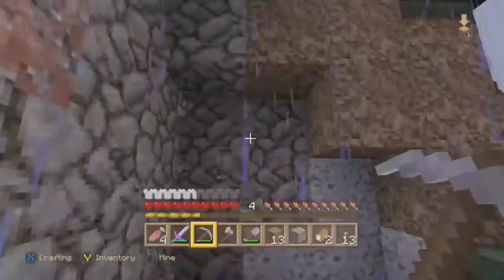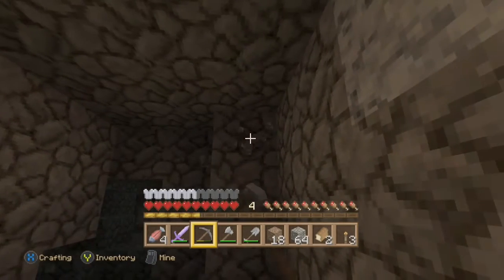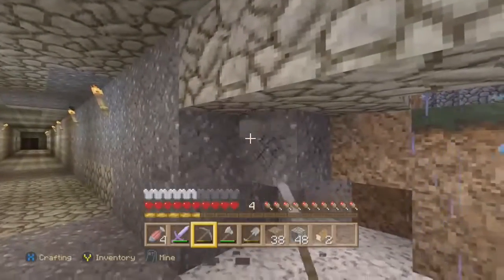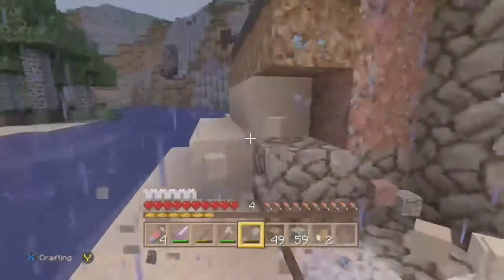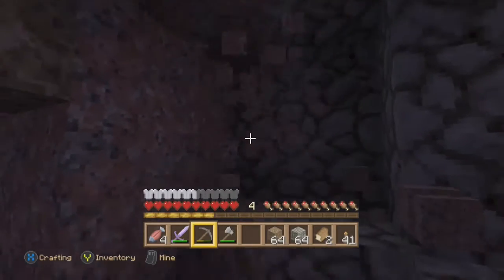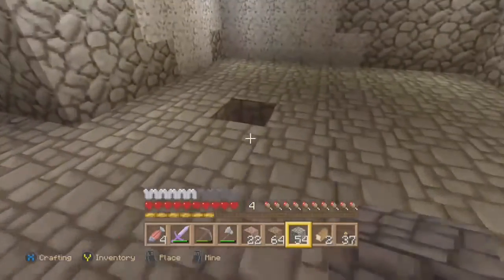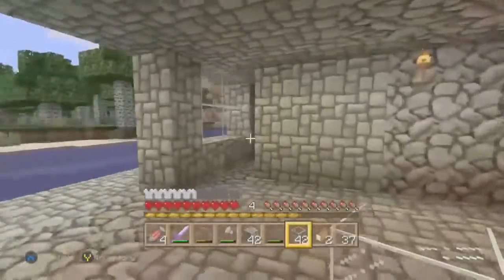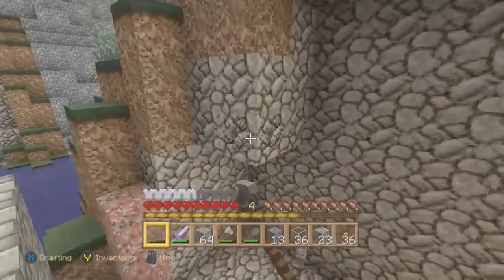Minecraft: Xbox One Edition "Trolls Gambit Build #1" --1st Build Video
TG Build complete